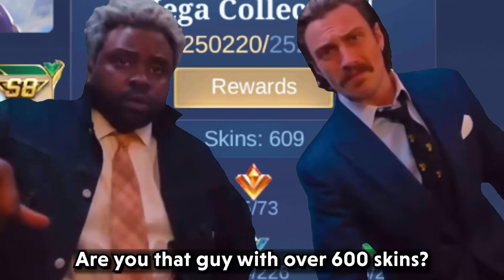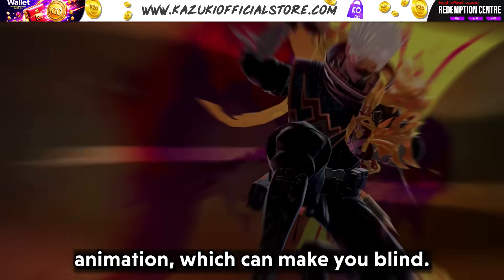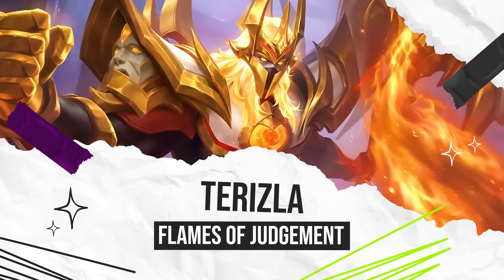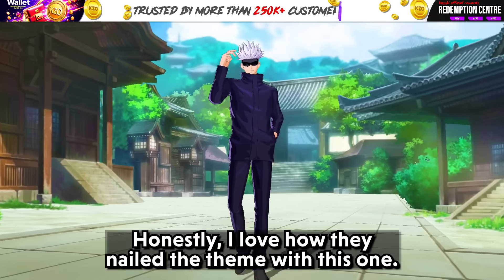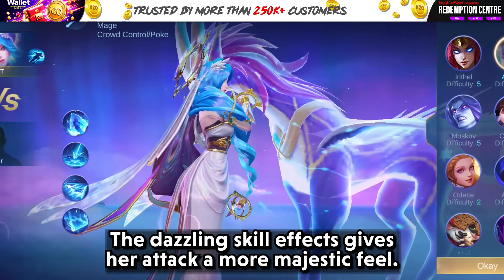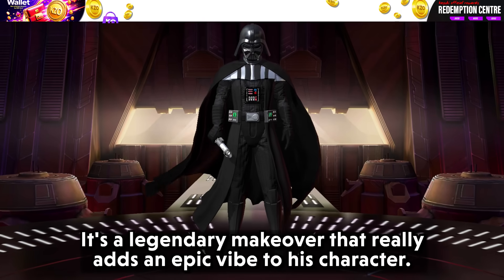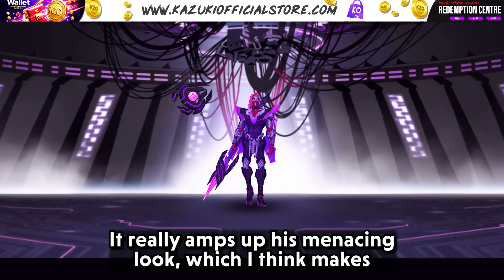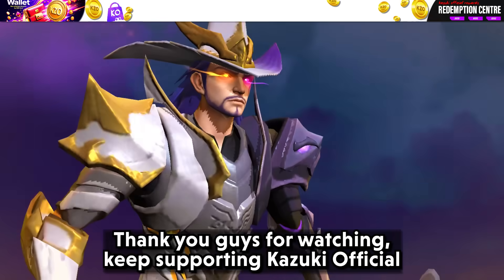THE BEST SKIN FOR EVERY HERO IN MOBILE LEGENDS PART 2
This video is about we are back again with part 2 of best skins for every hero (1450).